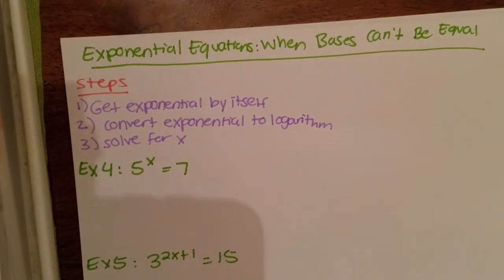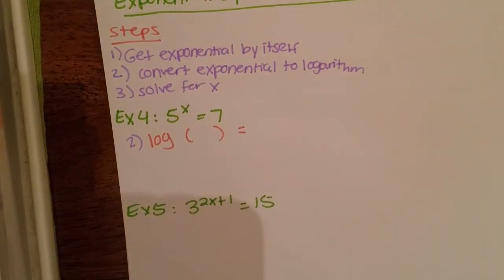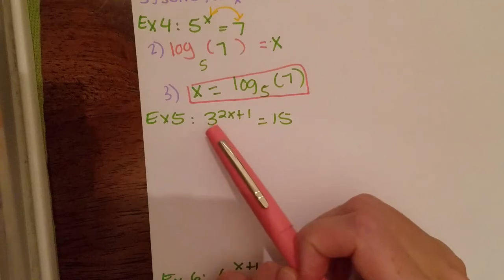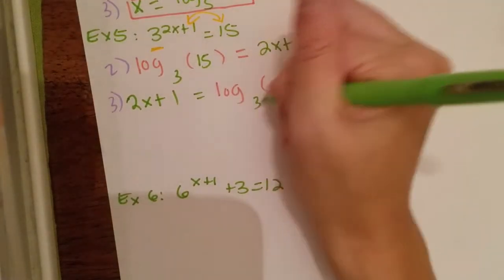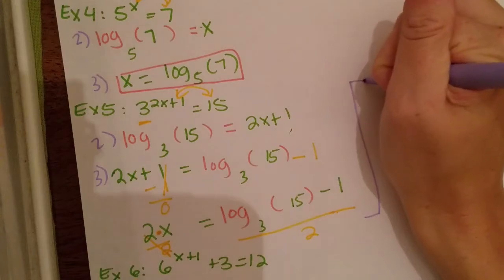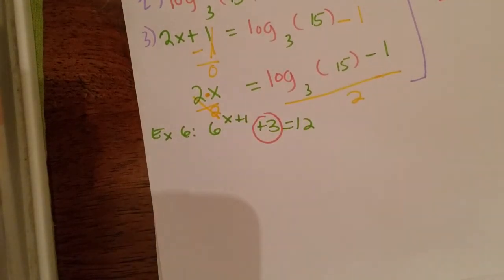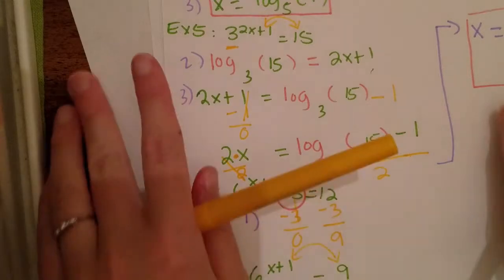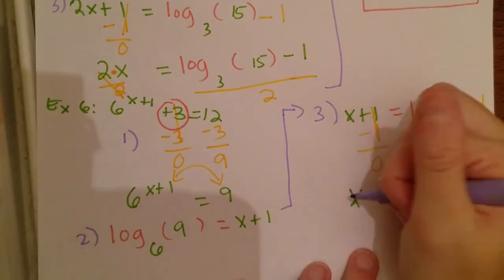Ex 4, 5, 6 Exponential Equations bases are not the same on both sides